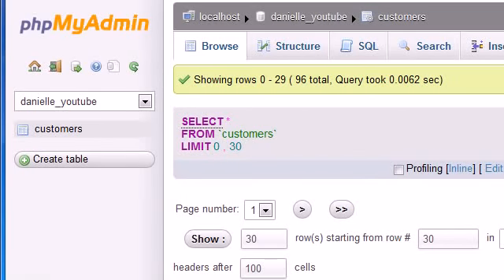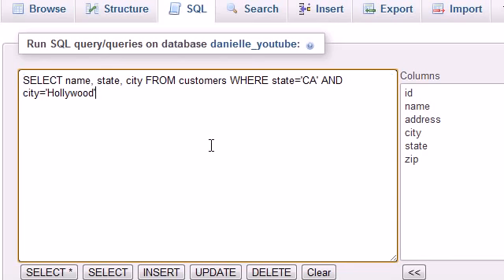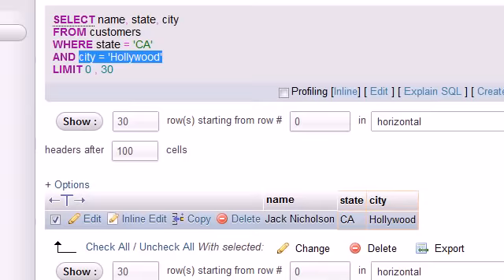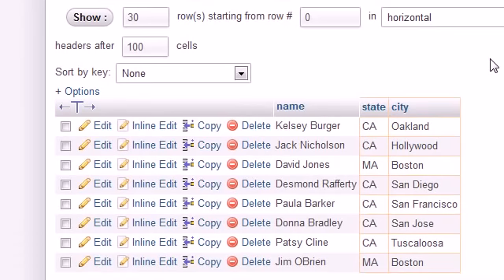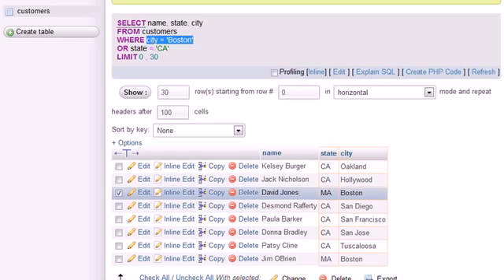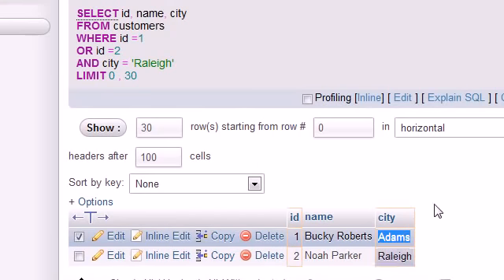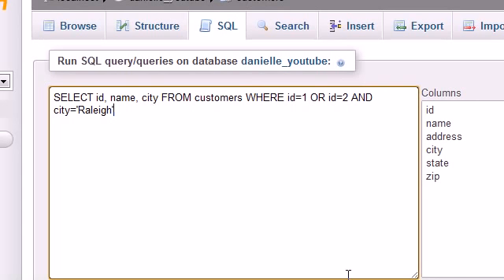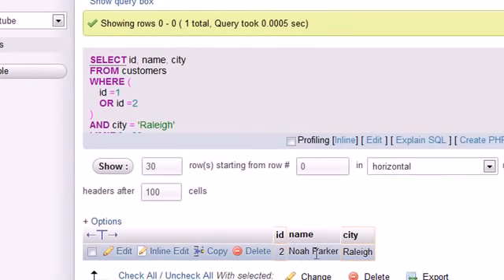MySQL Database Tutorial 11 Advanced Filtering Using AND and OR